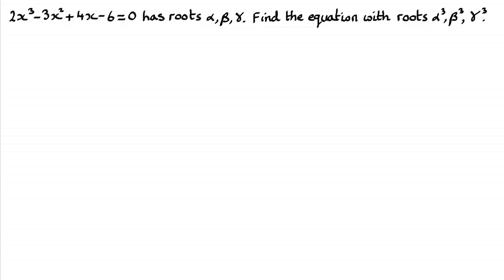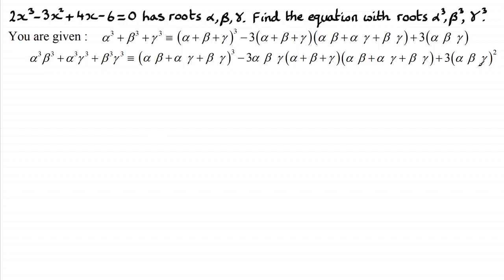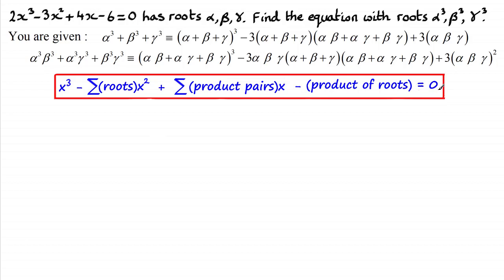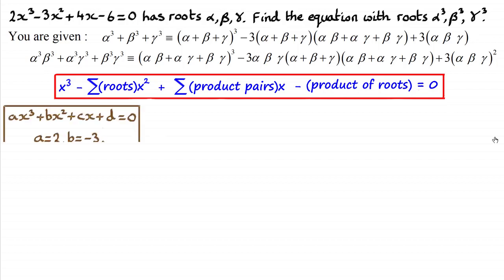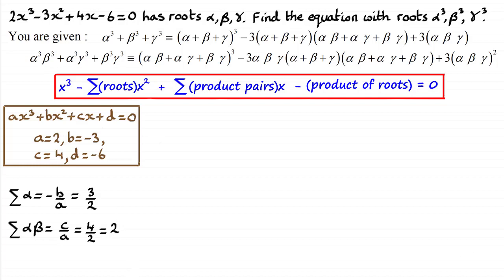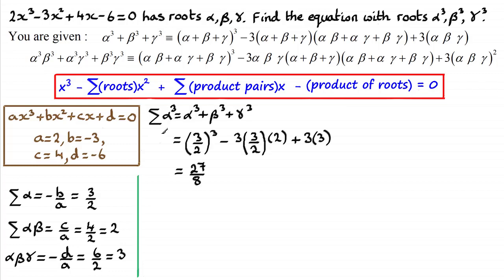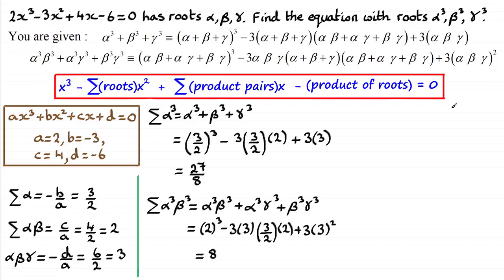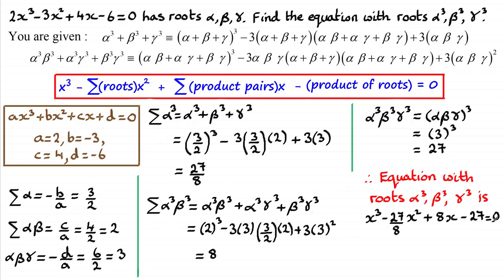Roots of a Cubic Equation (example) | ExamSolutions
When given the roots of a cubic equation, say alpha, beta and gamma then there is a relationship between the roots and the coefficients of the cubic equation as this video demonstrates. Here I extend this to finding another cubic equation with cubes of the original roots.